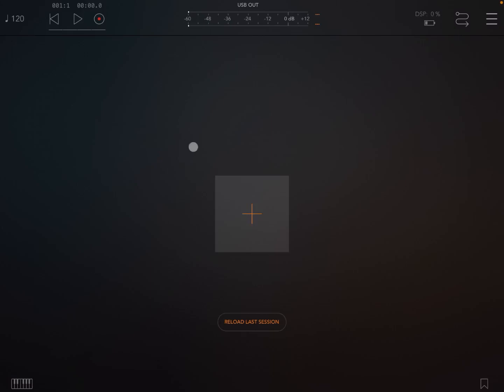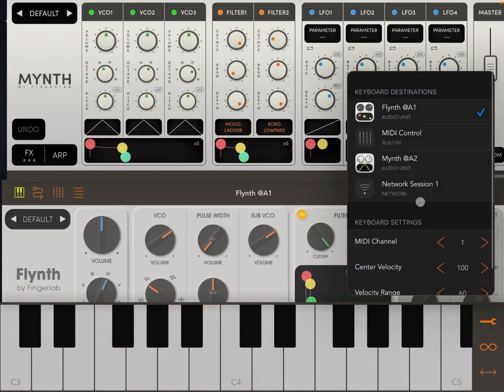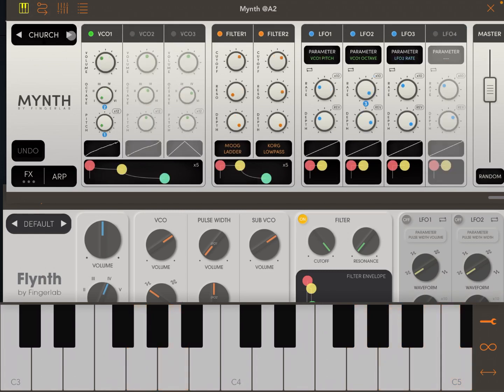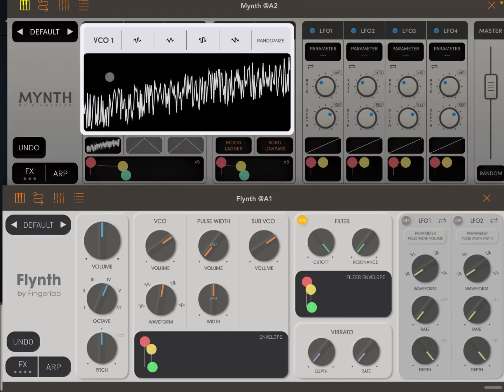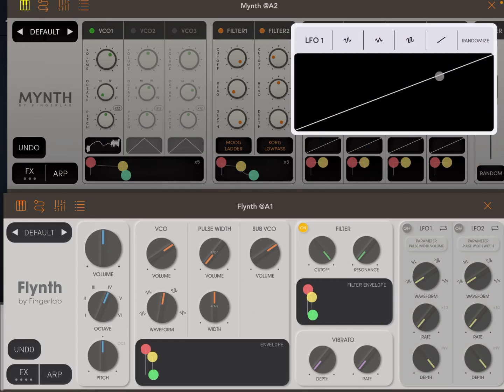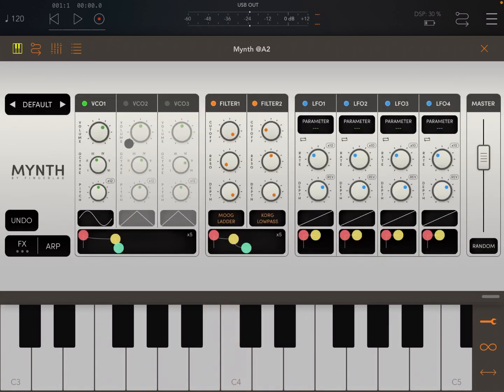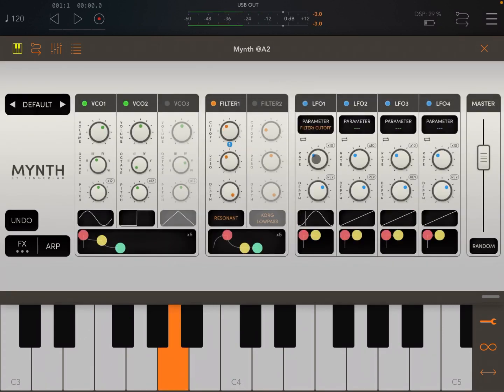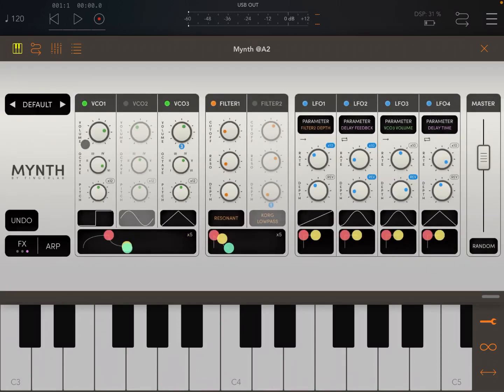Fingerlab Mynth and Flynth - Review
Winners announced!

Rules to enter the competition to win a code for Mynth IAP:
1 - Subscribe to the channel, 2 - Click on Like, 3 - Leave a comment about the video on YouTube, 4 - I will choose 5 winners from the comments on the video and update the video description in the next couple of days, 6 - If you receive a reply to your comment that you are a winner send an email to with a proof that you are subscribed to obtain the promo code.